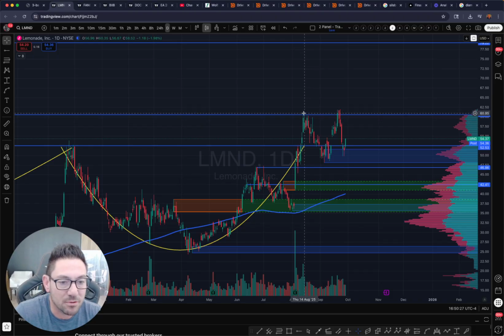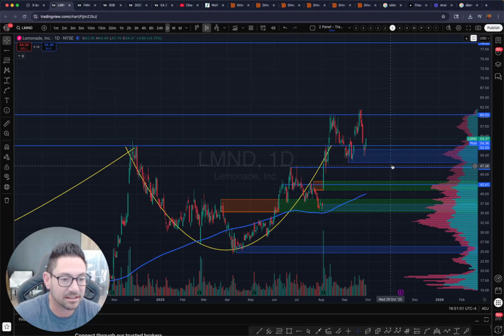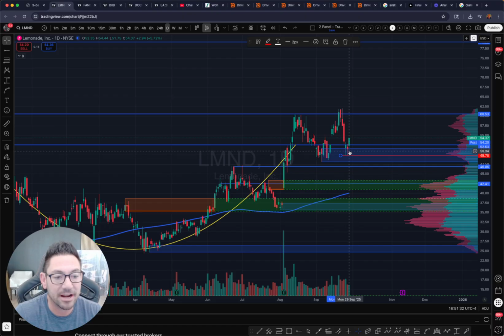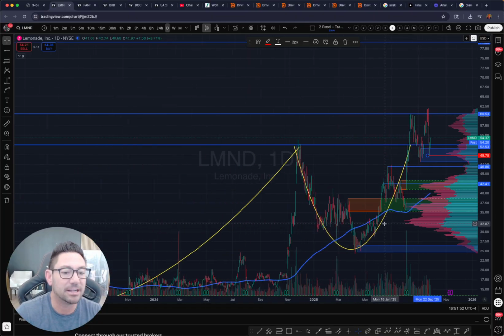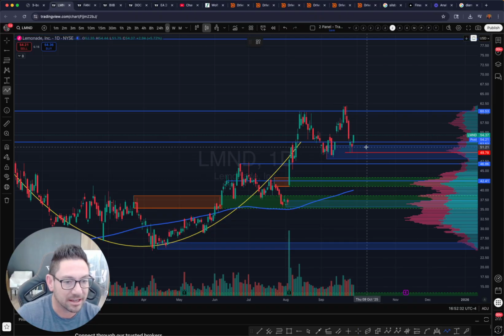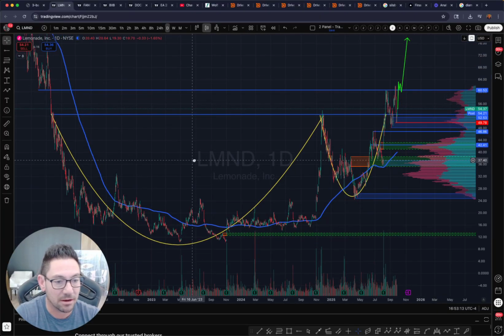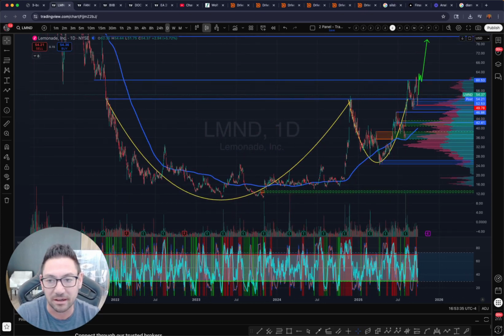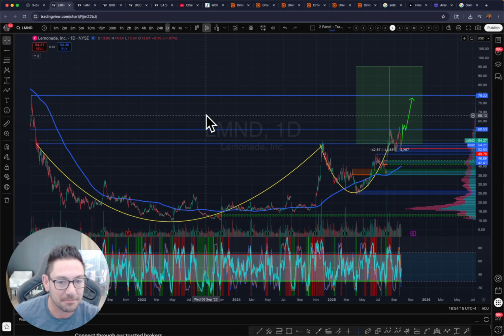Lemonade (LMND) Stock Ready to Explode? 🚀 Cup & Handle Break and Retest Now Targeting $95!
Lemonade ($LMND) is shaping up for a massive swing trade opportunity 🚀. In this updated technical analysis, we revisit the cup & handle breakout pattern, confirm key demand zone retests, and map out the bullish path that could take us toward $95 price targets 📈.

Here’s what I’m seeing on the charts:
✅ Cup & handle breakout confirmed
✅ Secondary retest of demand zone holding strong
✅ RSI reset & primed for upside momentum
✅ Next major target: $60+ breakout with eyes on $95 🎯

⚡ Price Targets on the path higher:
✅ $60.50 – Key breakout level
✅ $72 – Resistance checkpoint
✅ $95 – Cup & handle measured move

👉 Remember: Swing trades like this can take days to weeks to play out. Stay disciplined, size positions correctly, and DCA into levels to keep your average close to current price. The goal is emotionless, risk-controlled trading.

🚨 💬 Join the FREE Velocity Trading Community 💬 🚨
Be a founding member of our brand-new trading group — daily setups, market insights, and swing trade strategies.